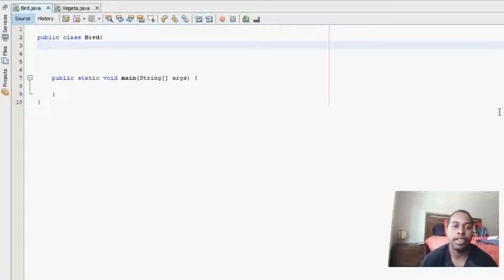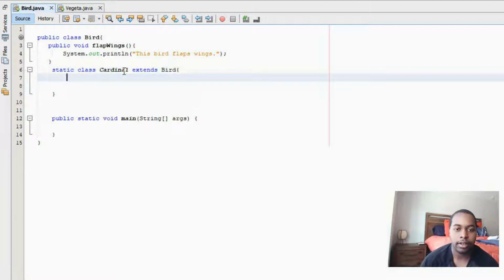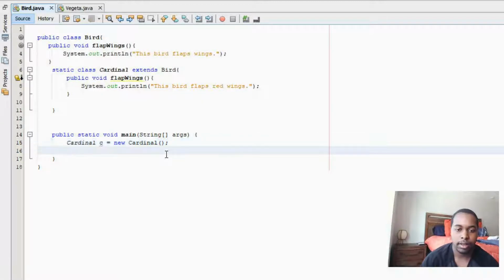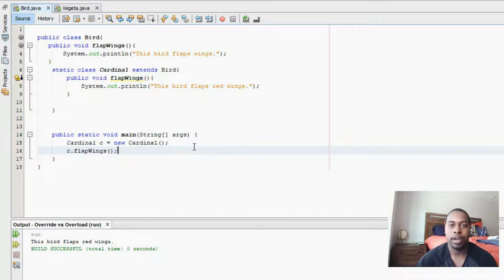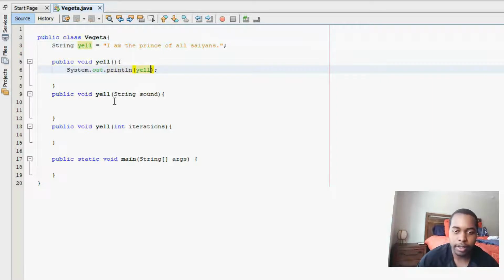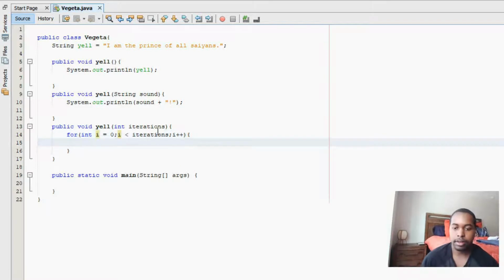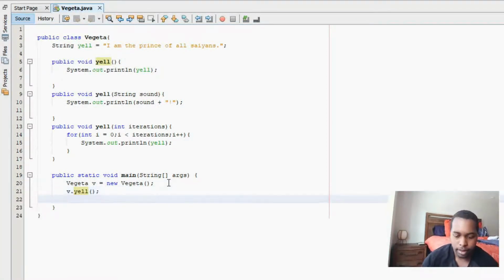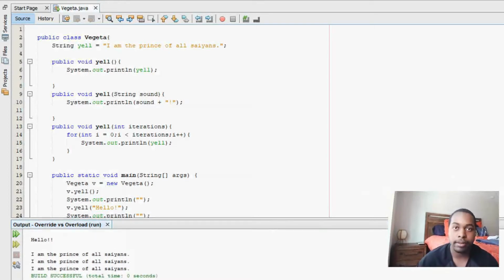Override vs. Overload | Coding With Tre'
In this video, I detail the difference between overriding methods and overloading
      methods. From my experience, I've learned a lot of people get these two topics
      in Java confused. Watch the video to found out those differences.